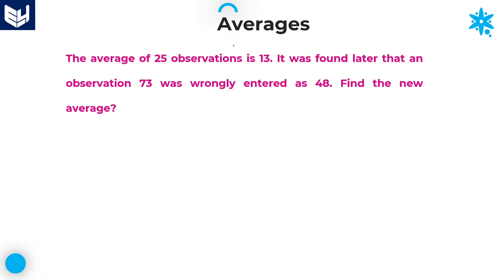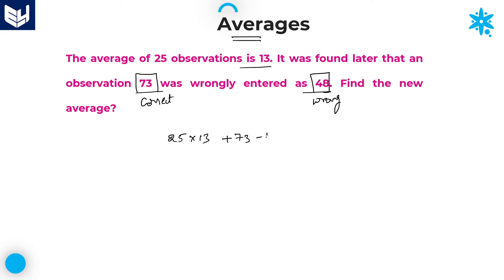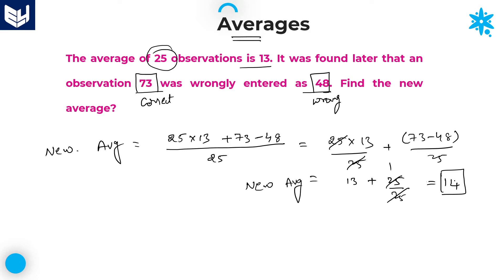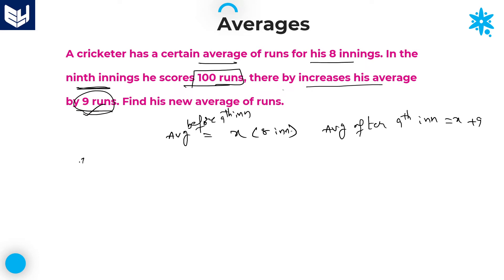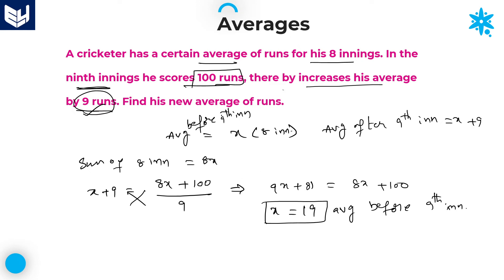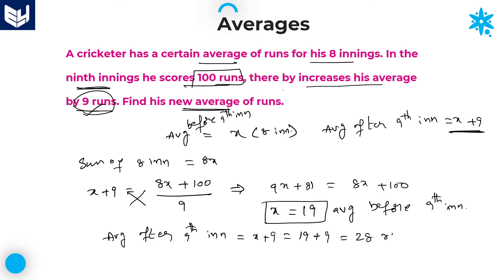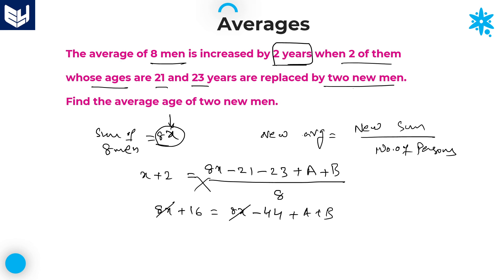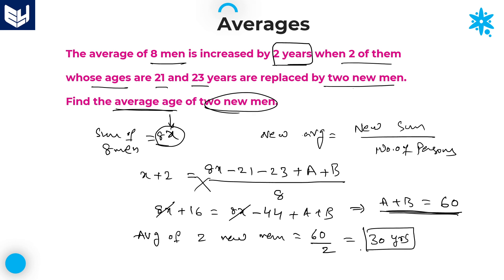Averages | Cricket score | Aptitude | Part- 13 | Bharath Kumar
Aptitude - Average
- Observations
- Cricket score
- Mens Average